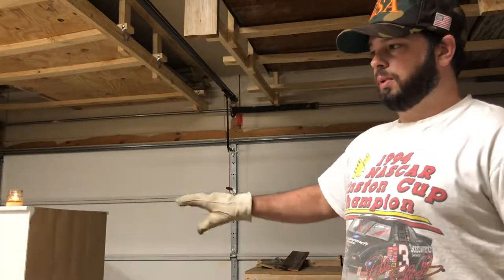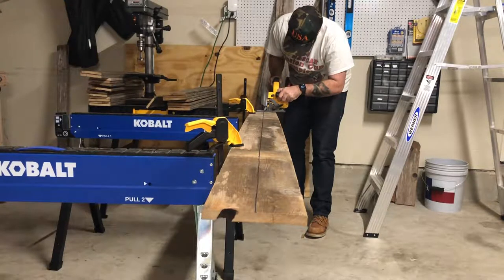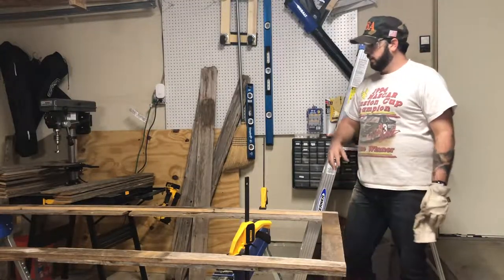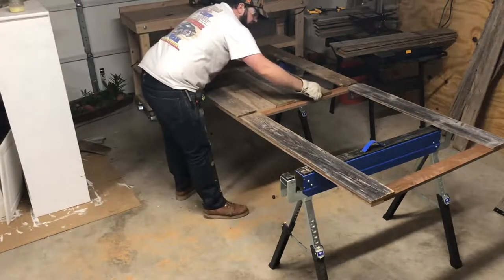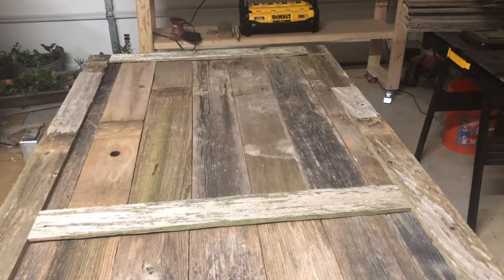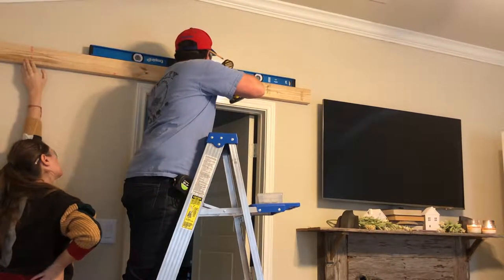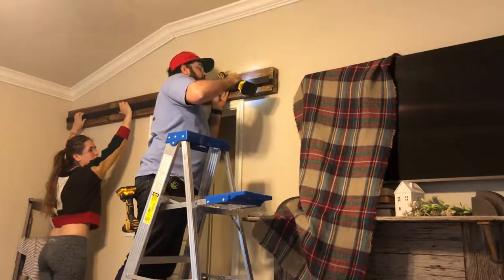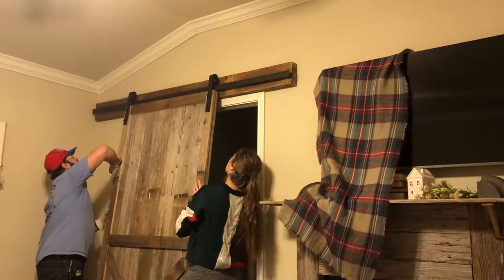Farmhouse Reclaimed Barn Door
DIY farmhouse-style barn door. Step-by-step directions for you to recreate this look yourself.